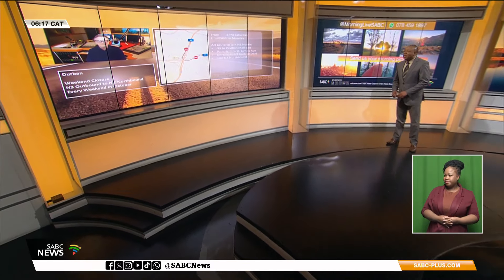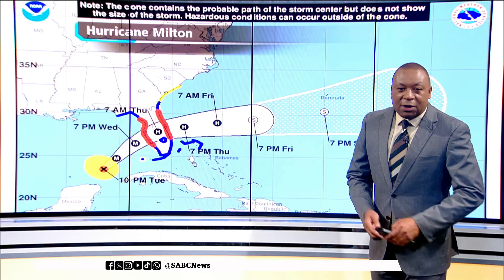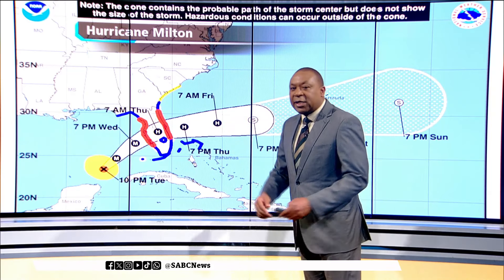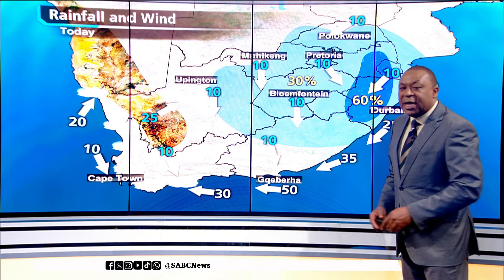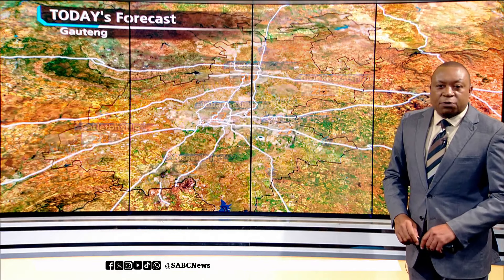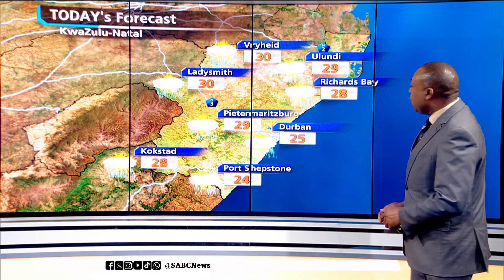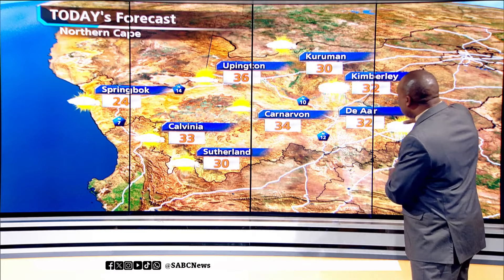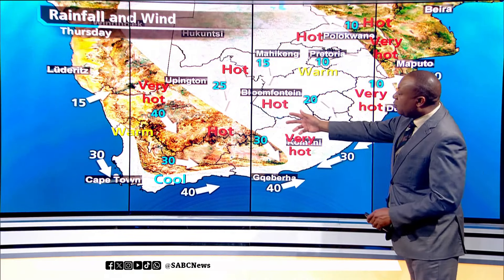SA Weather Report | 09 October 2024